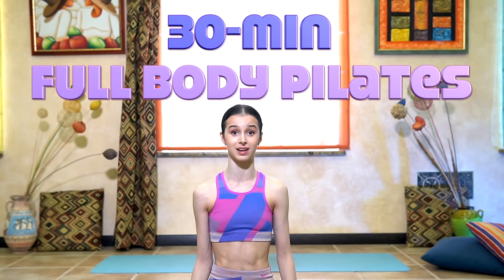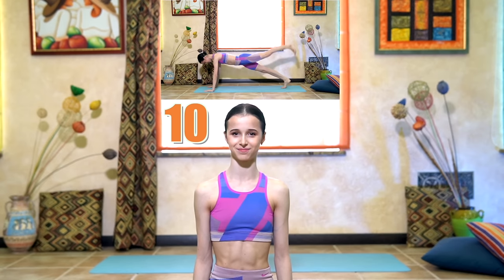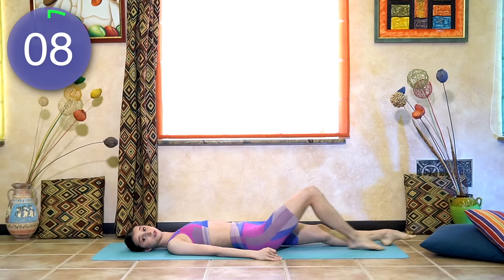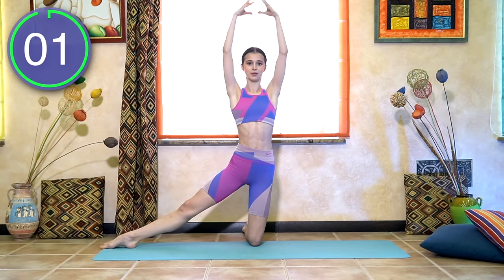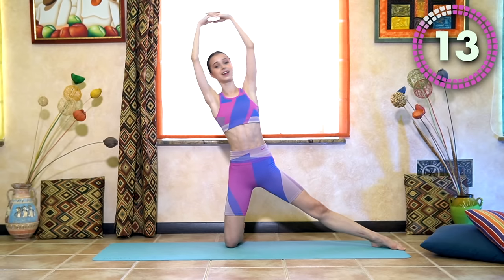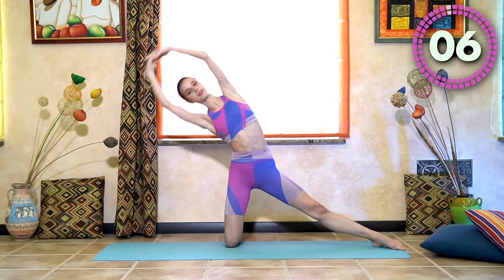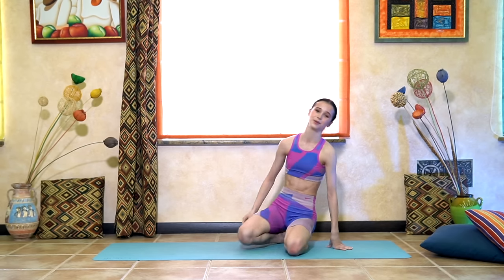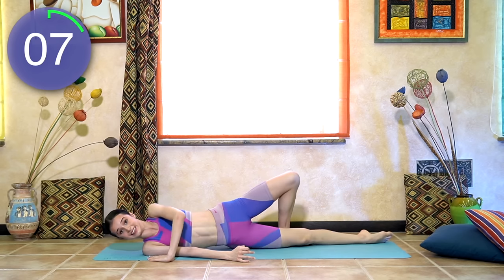FULL body PILATES no equipment TONING routine with Maria Khoreva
Let’s do a 30 minutes Full Body Pilates routine in this video! These exercises are going to target your upper body (arms and chest), your lower body (butt and thighs) and your core (abs, obliques and back).

And I wanted to make it a week-long challenge for you guys to do these exercises every day and then let me know what your body feels because I’m sure it’s going to feel stronger and more toned! These exercises are one of my all time favorites and they are apartment friendly and low-impact so I think it’s a good workout to do daily.